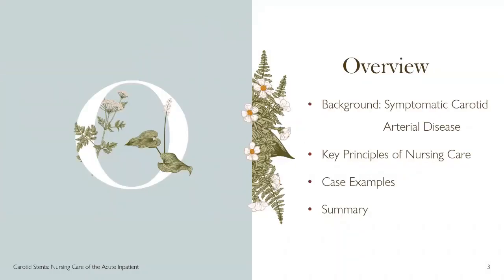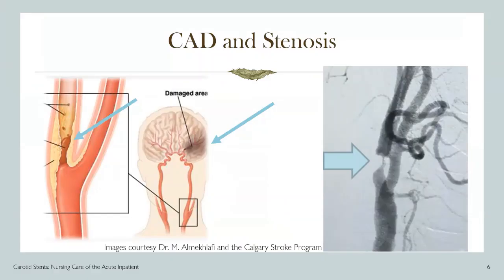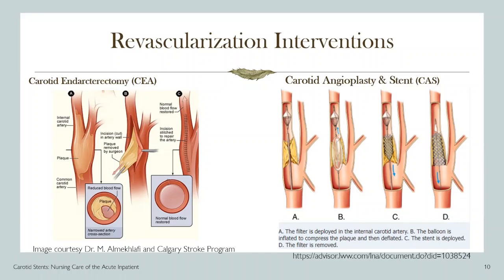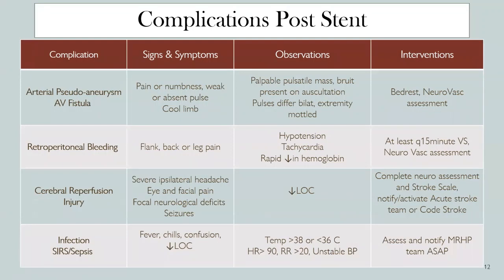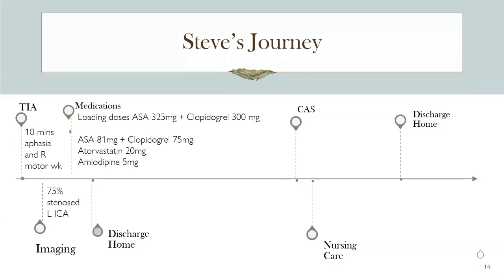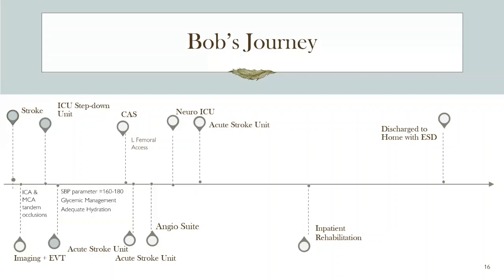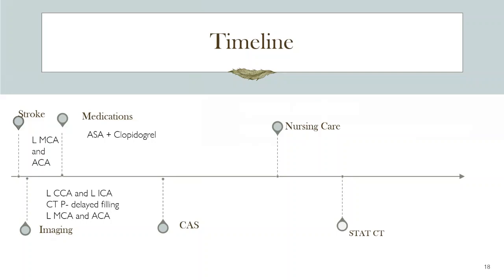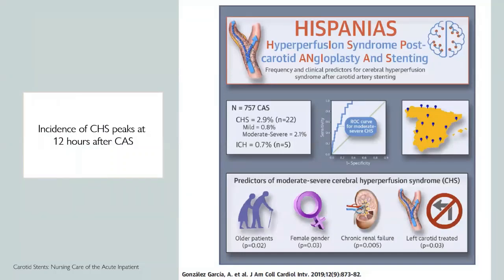CANNmore 2023: A review of carotid stents & Nursing care- C. Krassman and L. Beaulieu